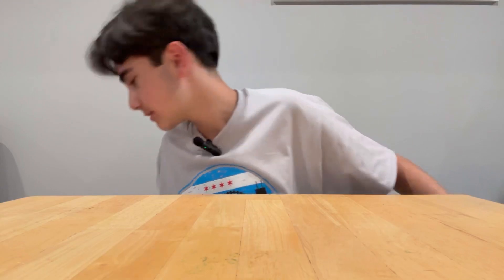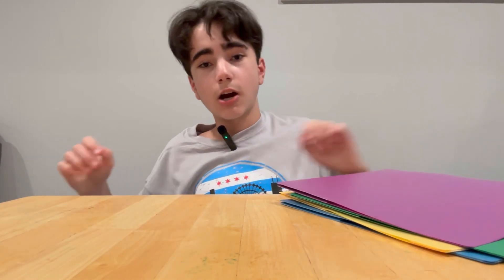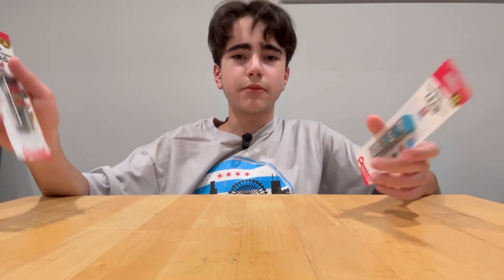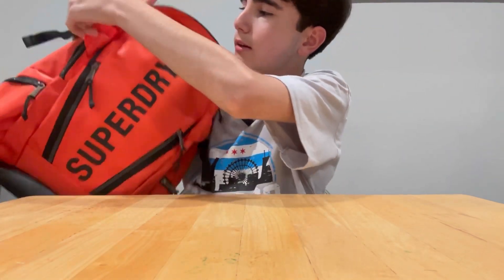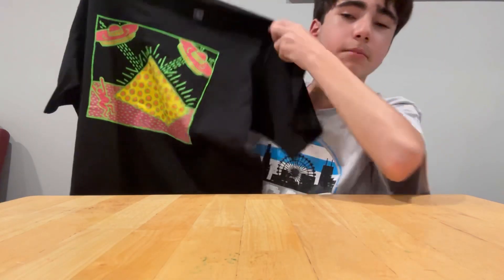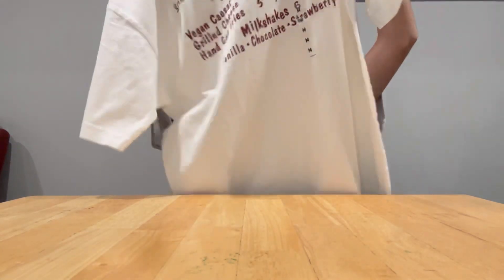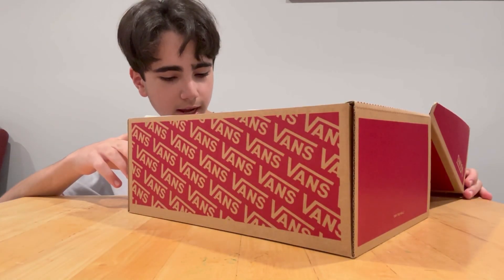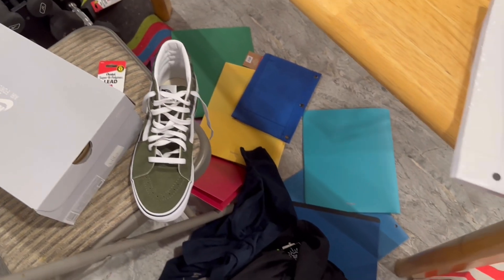BACK TO SCHOOL HAUL 2023 | Sophomore Year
I’m starting school soon, so I decided to show all the stuff I got for school! Sorry for the few audio cut offs. More videos coming soon!